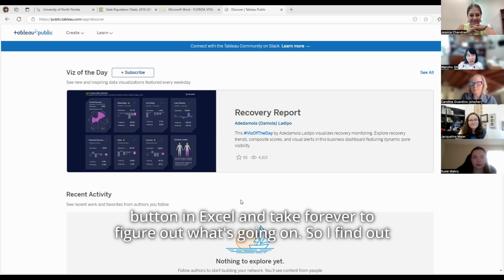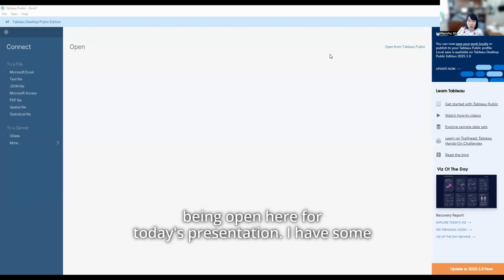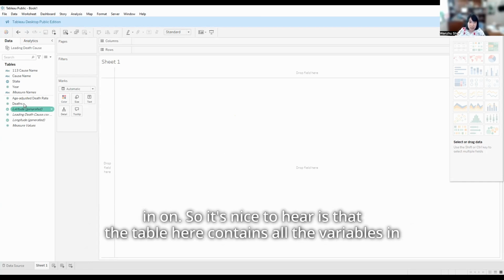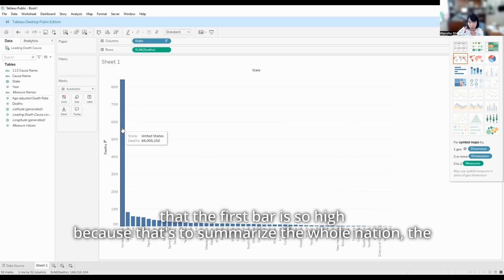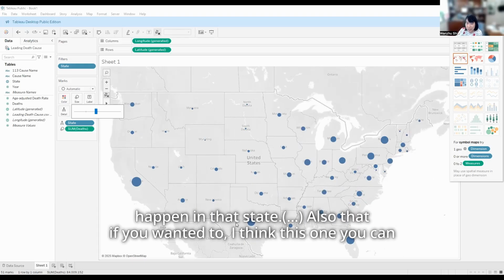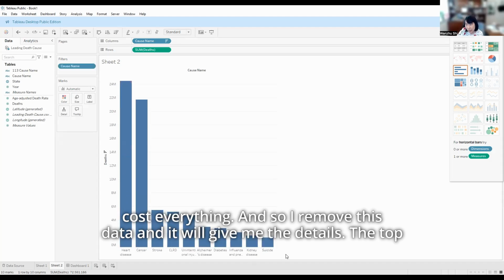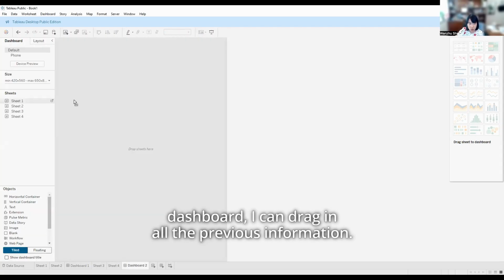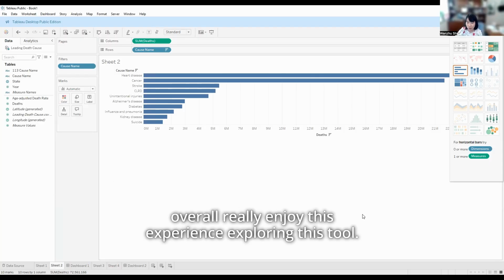Wanzhu Tableau tutorial